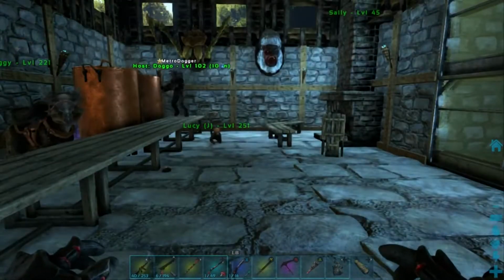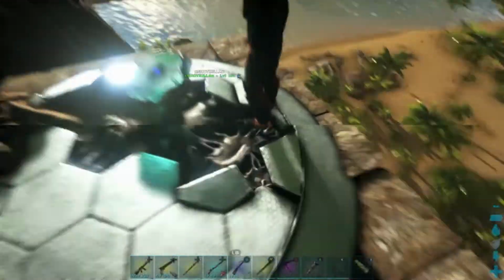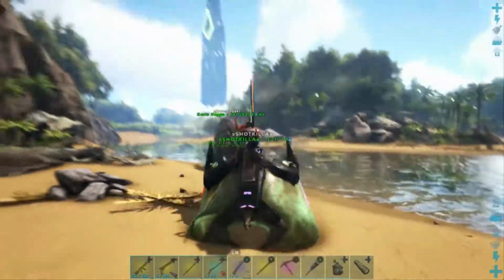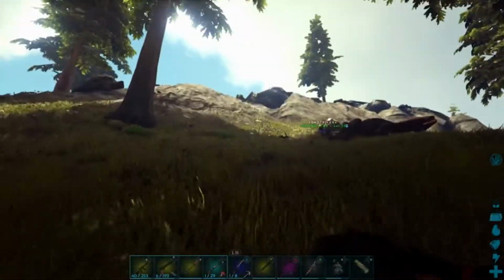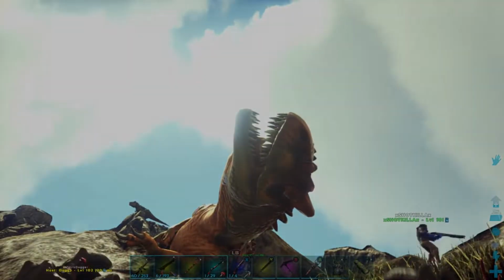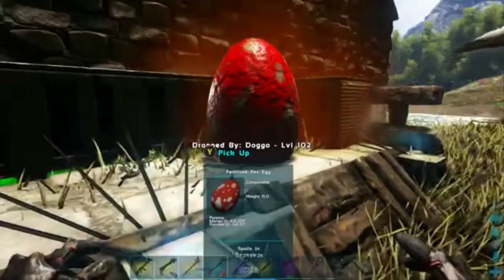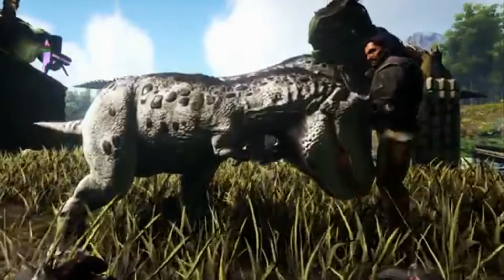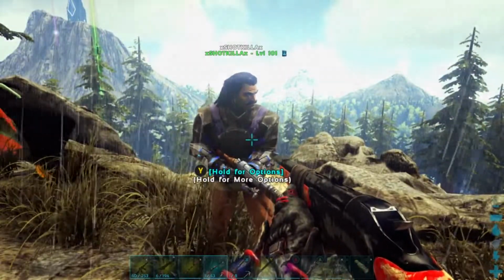Ark Survival Evolved Episode 28- Mint's New Pack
Welcome back to the rather empty homebase on the Island of Ark folks. As you all saw in the Dragon boss fight we lost many Rexes and it's time to rebuild our numbers. We set out in search of a high level Rex female in hopes of it having the required stats that Joe wants so we can breed her with Ramsey, and start a new generation of Rexes. We also plan to tame some new Allosaurs for Mints new pack after losing his siblings Alice and Barry.
Thanks so much for all your support and patience! :)
Check out the first episode of a new series! Human Fall Flat! With Will and Joe!
Check out mine and Leo's latest A Way Out video and witness the tragic ending to the whole story
Have a look at my final Little Nightmares DLC video here where I'm left utterly mindblown as the journey reaches it's end!
Ark: Survival Evolved is an open world action-adventure survival video game in development by Studio Wildcard in cooperation with Instinct Games, Efecto Studios, and Virtual Basement. The game's early access began for Windows in June 2015, for OS X and Linux in July 2015, for Xbox One in December 2015, and for PlayStation 4 in December 2016. In the game, players must survive being stranded on an island filled with roaming dinosaurs and other prehistoric animals, natural hazards, and potentially hostile human players.